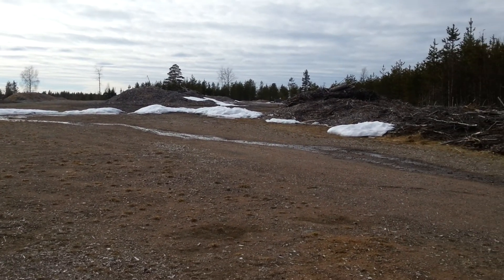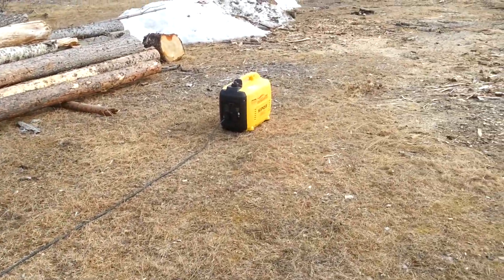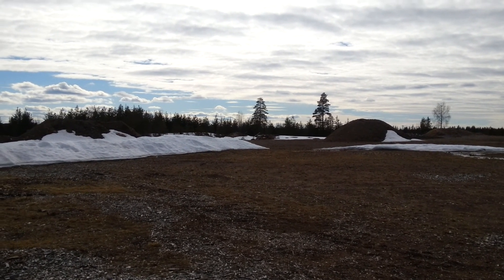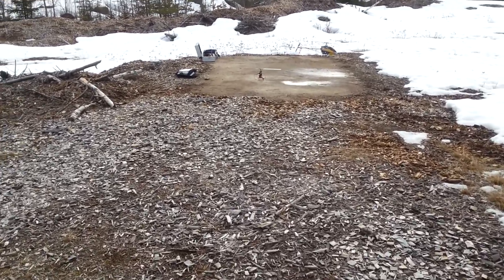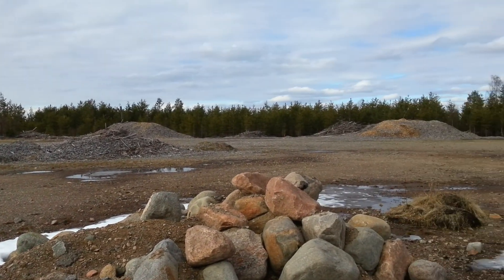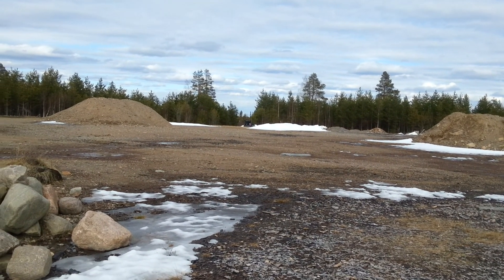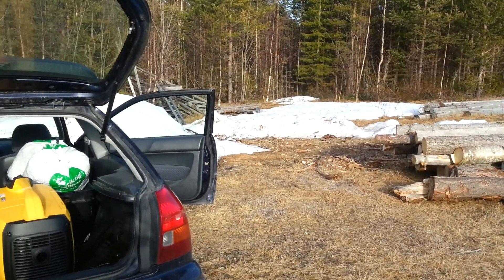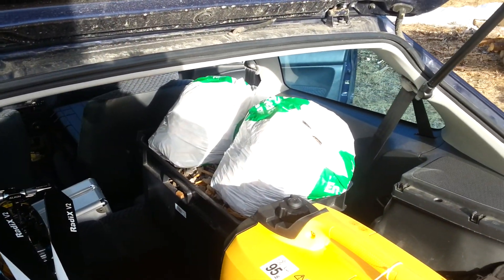Charging flying go home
Here i have my charging tools. No need to go home. Charging at the field. How can we charge the brain?